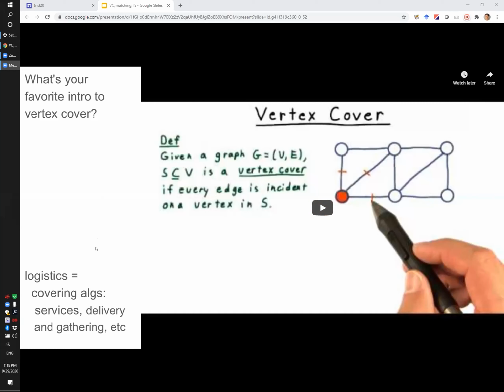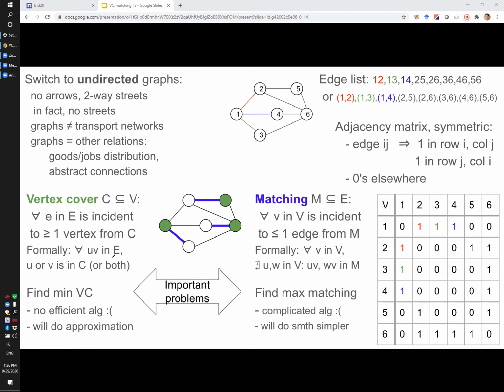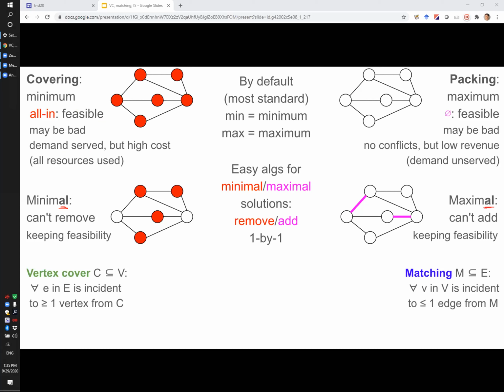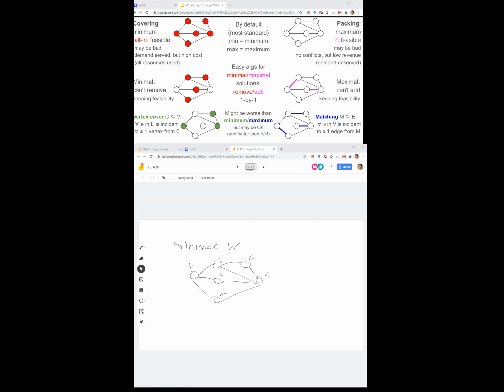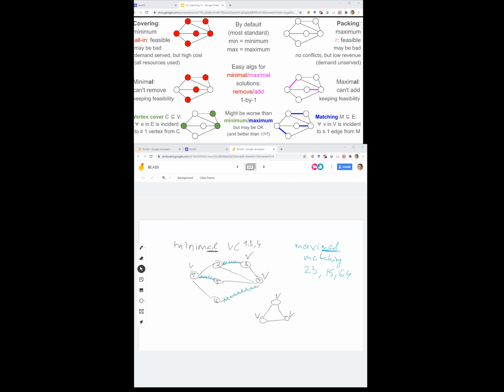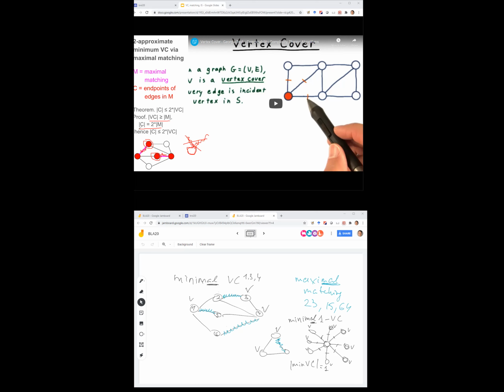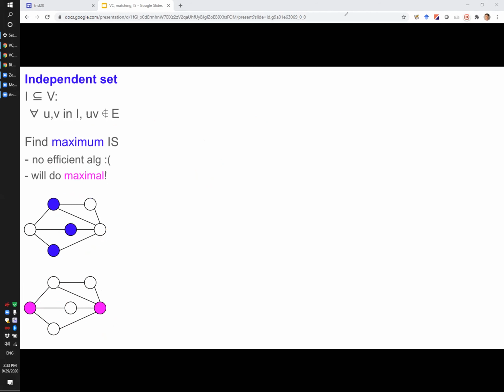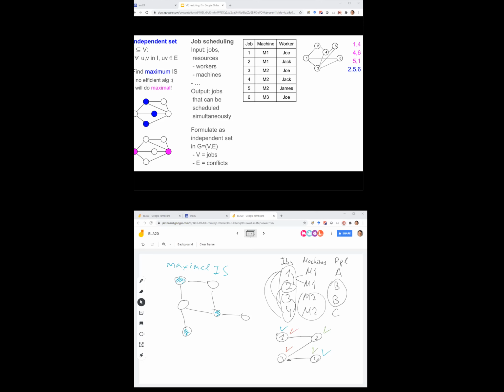Maximal/minimal vertex cover, matching, independent set (Basic Logistics Algorithms, Linkoping U)